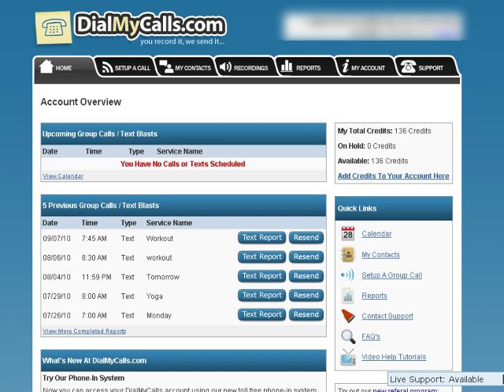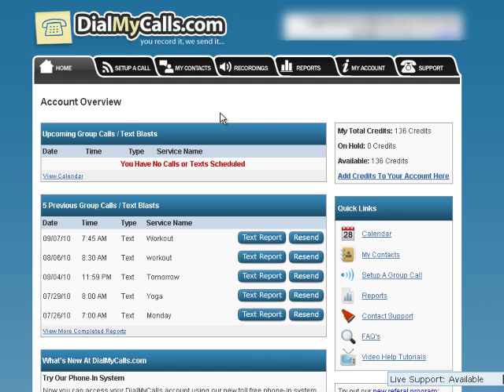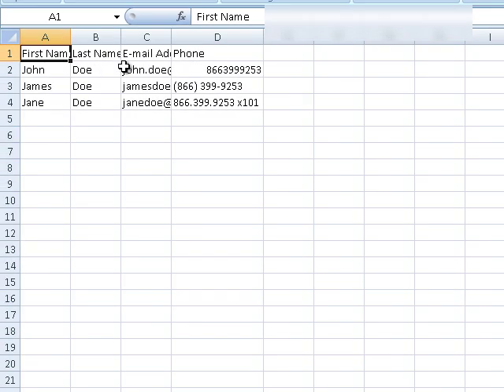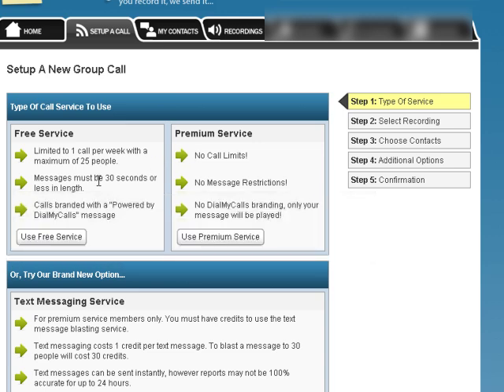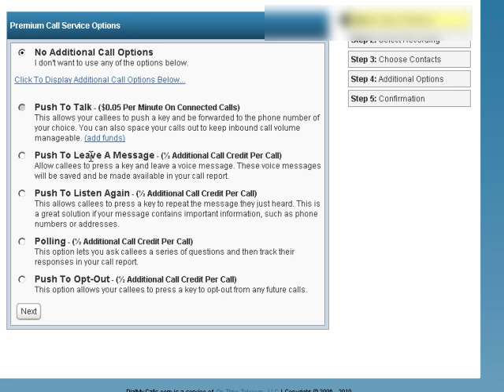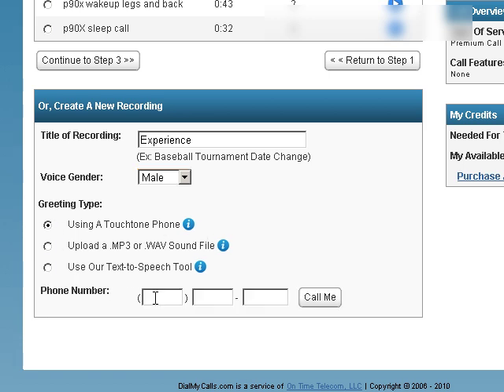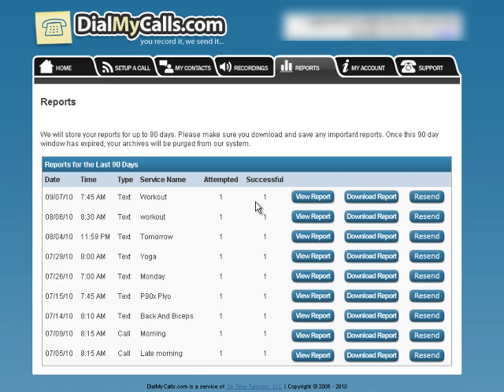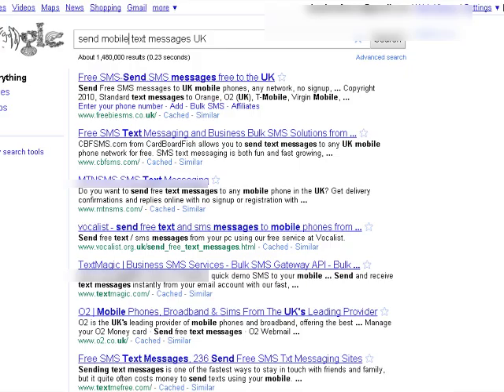Mobile marketing with voice messages